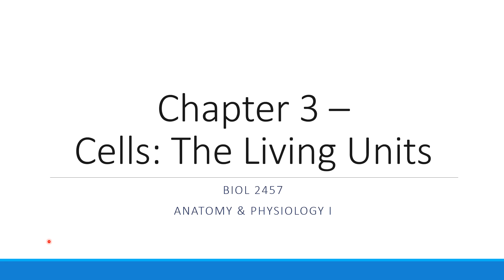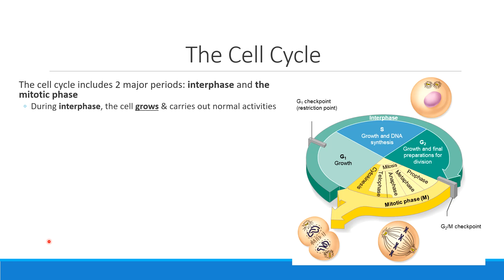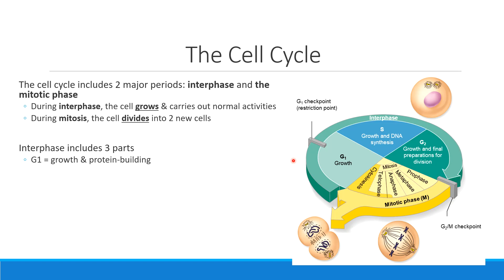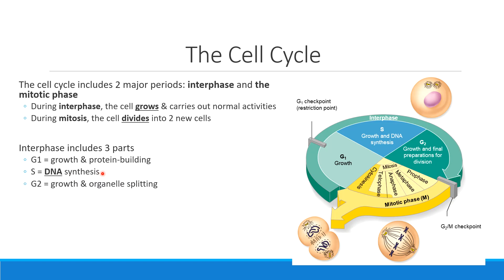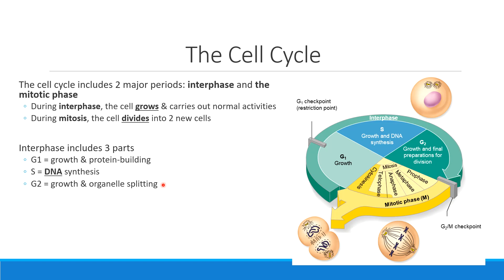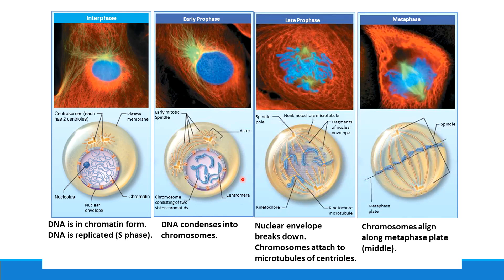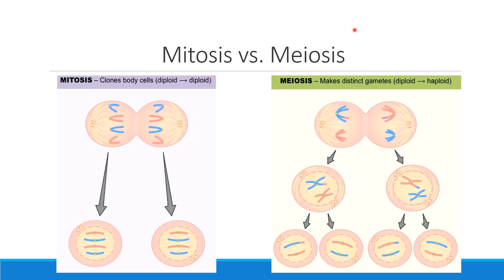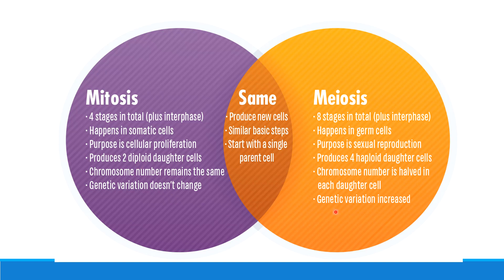Ch. 3 (Cells) - Cell Cycle & Mitosis vs. Meiosis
In this short video, Dr. Ahles explores what occurs in the 3 parts of Interphase as well as the stages of mitosis. Then, she explains how mitosis & meiosis are similar & different.